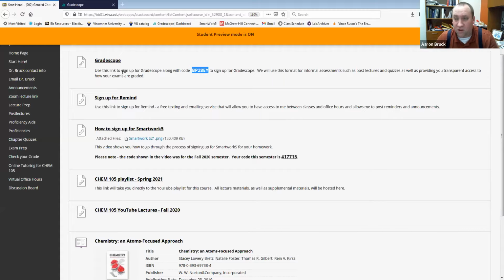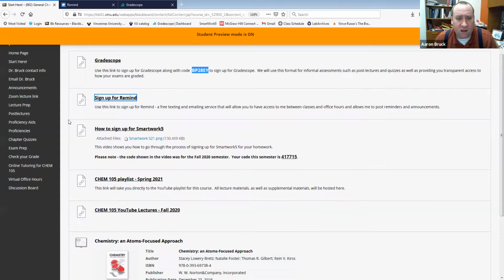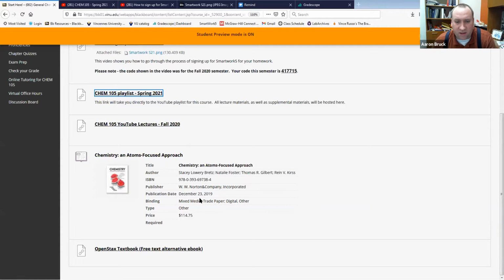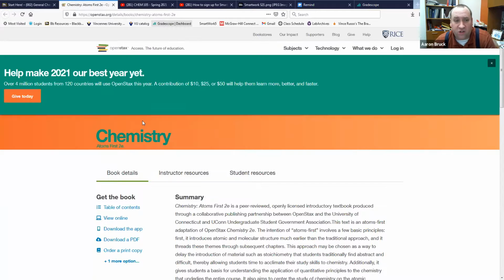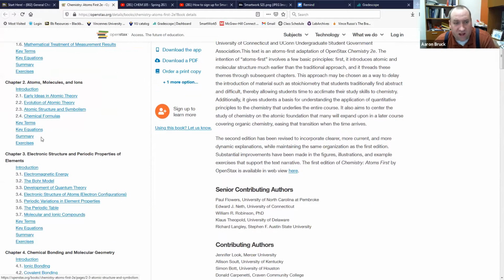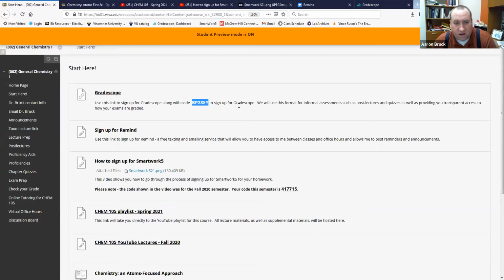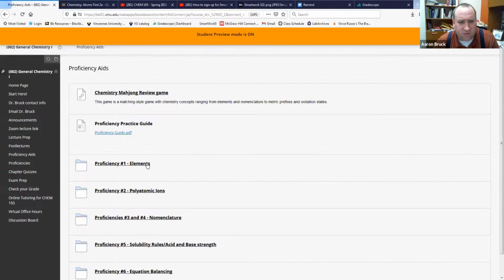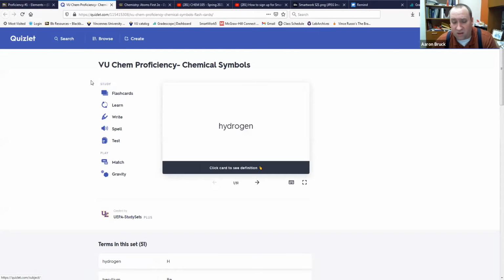Blackboard basics and Resources available in CHEM 105 for Spring 2021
In this video, I go through our course Blackboard page and discuss each area of Blackboard, how to access resources available to our class and ways to get started before the first day of class.